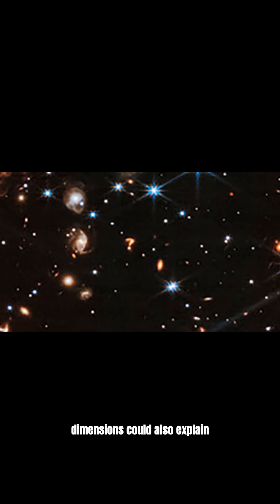Hidden Dimensions Could Solve Physics' Biggest Mysteries 🌌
What if the universe has hidden dimensions we've never detected? A new theory proposes two extra dimensions—each only a micron across—that could solve the gauge hierarchy problem AND the cosmological hierarchy problem. Even better? We can test this in 3-5 years.

Professor Dieter Lüst and collaborators suggest these "dark dimensions" lower the fundamental scale of gravity from the Planck scale (10¹⁹ GeV) down to 10 TeV—within reach of the Large Hadron Collider. By changing how gravity behaves at microscopic scales, these dimensions could explain why the Higgs boson's mass and the universe's vacuum energy are so much smaller than theory predicts. The theory also offers a natural explanation for dark matter through Kaluza-Klein particles. Precision experiments measuring Newtonian gravity at micron scales are already in development, with results expected in 3-5 years.

Sources:📄 Advanced Science News Original research framework: Montero, Vafa, Valenzuela (2023)

🔔 Follow SciByte Insights for daily science explainers that blow your mind.